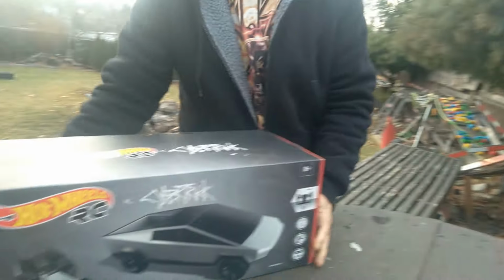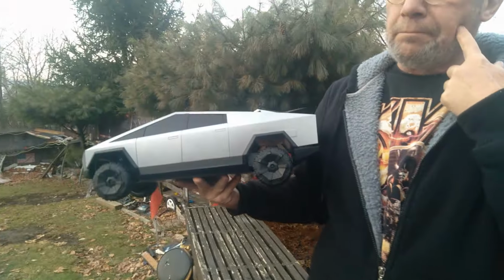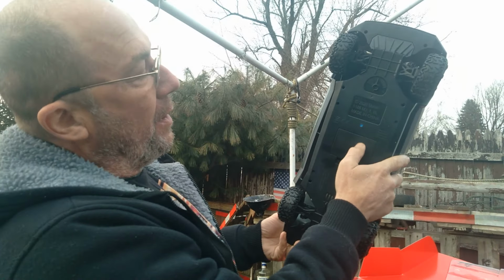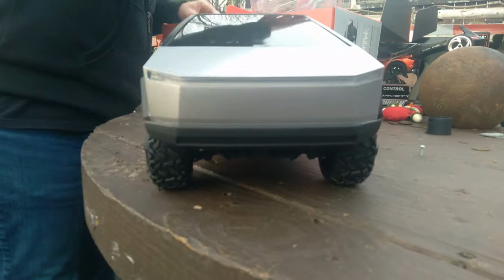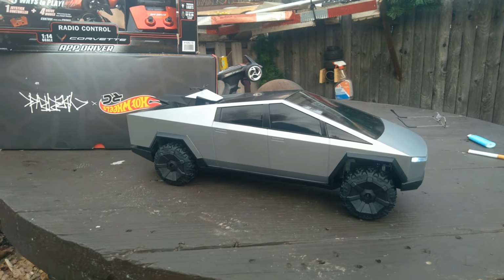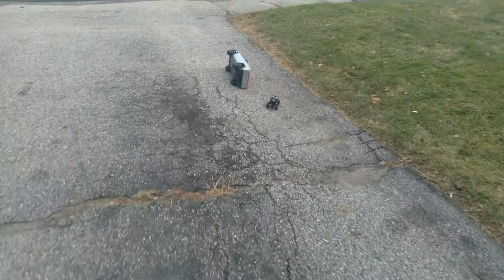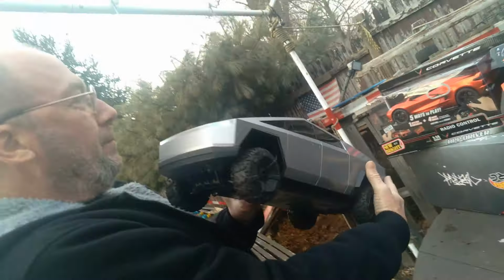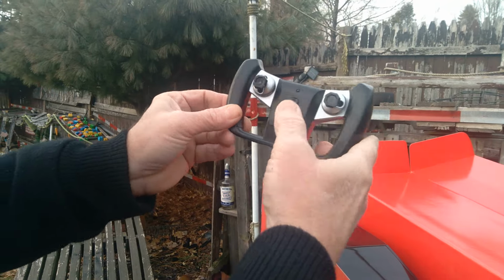Hot Wheels 1:10 Tesla Cybertruck Radio-Controlled Truck Review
Product Description
The Hot Wheels 1:10 RC Cybertruck combines the cutting-edge innovation of Tesla with the incredible prestige of Hot Wheels for the fiercest partnership in radio-controlled vehicles. This sleek, futuristic vehicle includes the free-rolling Cyberquad that can be added and removed from the open truck bed. The Cybertruck has functioning headlights and taillights for super cool effects and can reach speeds up to 12 mph leaving its opponents in the dust.

Just some remote control car stuff, rc cars doing things to kill time...
Remote control trucks and cars is what we do at Dollawal RC!

and everything else radio control related!

Dollawal RC is all about Remote Control Cars,  Trucks, and RC Crawlers!
A Collection of Radio Controlled cars and trucks 1/10 Scale!
with a backyard rc crawler course

We run Traxxis, Redcat, Deerc, Newbright, Arrma and any other radio control cars that happen to stop by.
Monster Trucks, Crawling, Custom Bodies, random RC car stunts, Remote control car racing, jumping, crawling, and whatever else we can come up with. We welcome comments and your ideas on stuff for the backyard track or our indoor track ,and RC stunts and videos to make...we love ideas!

Tesla Cybertruck
• rc cars
• radio control cars
• rc crawlers
• rc trucks
• remote control cars
• remote control trucks

?? HASHTAGS ??